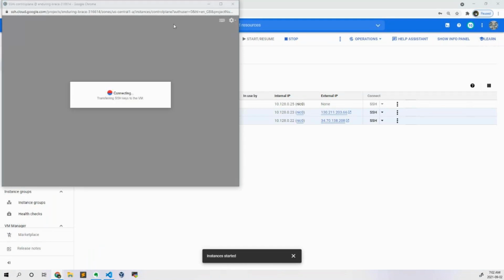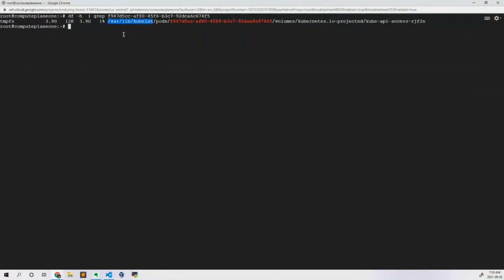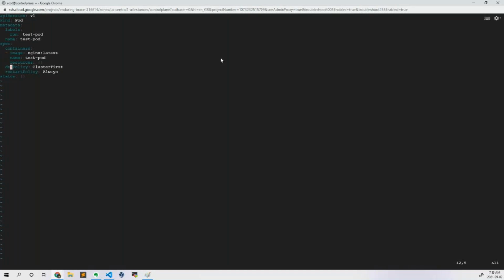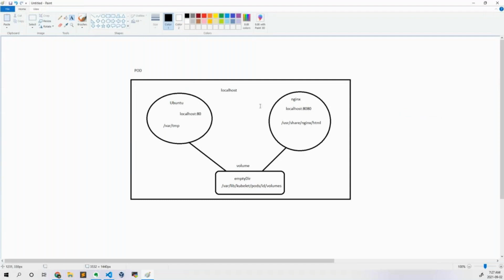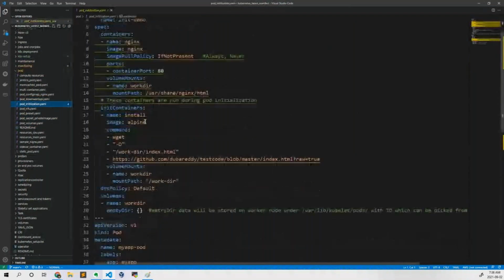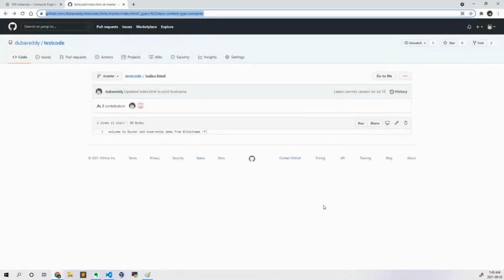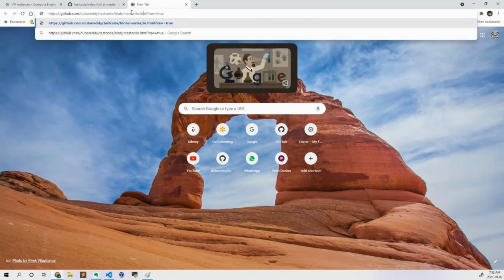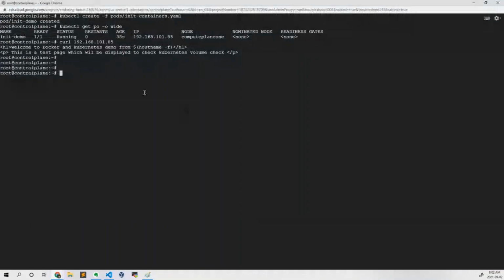Kubernetes Workload (PODs) - Part 2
In this session, we are going to understand about PODs types:
1) Single container POD
2) Milti-Container POD